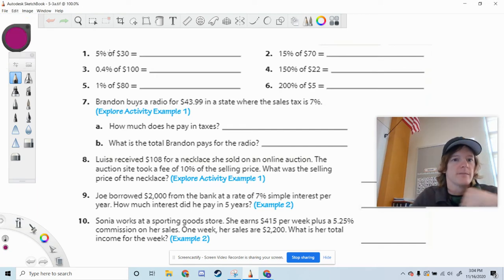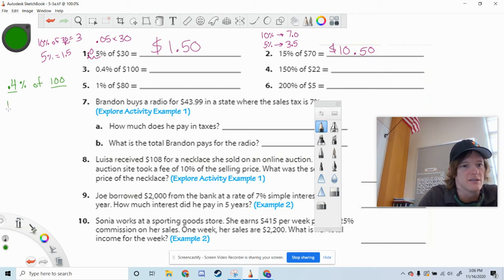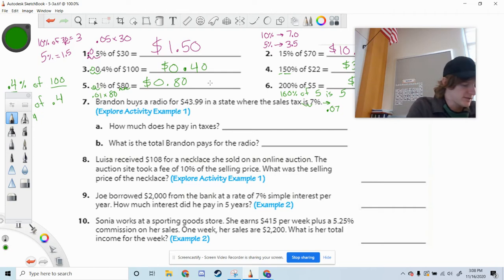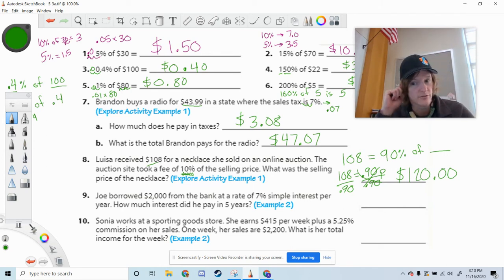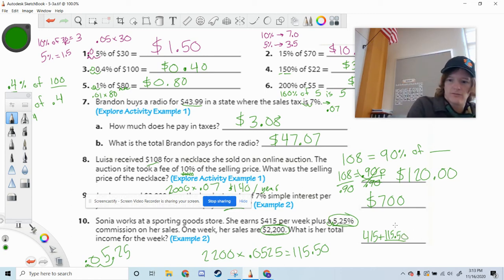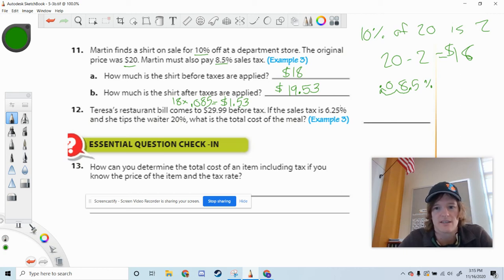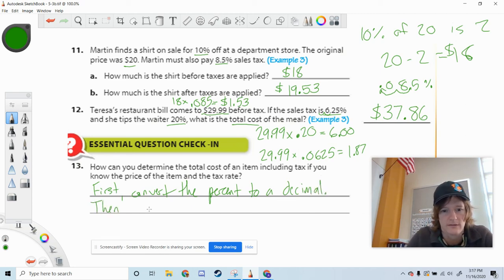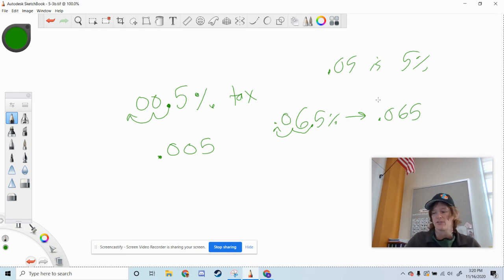7th 5-3 Video Lesson: Page 156